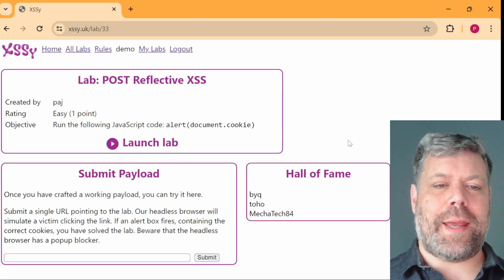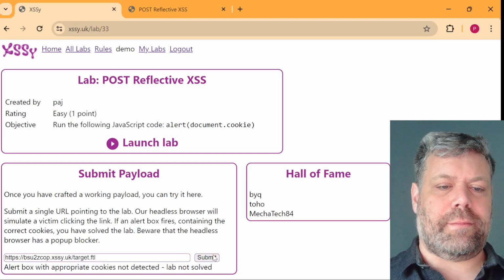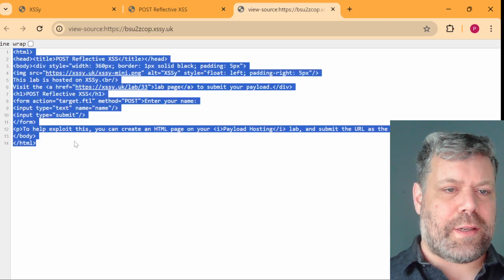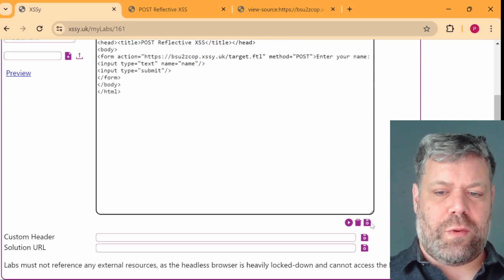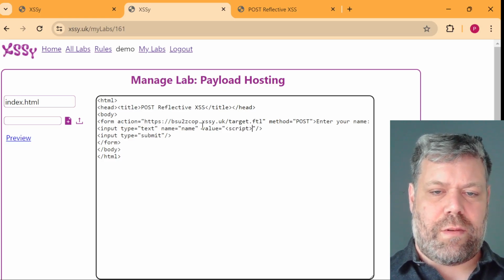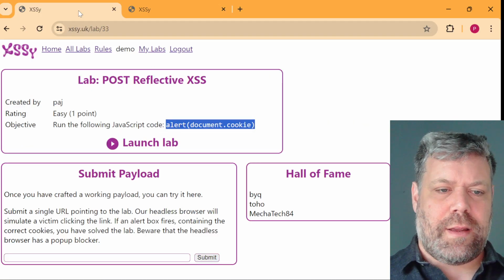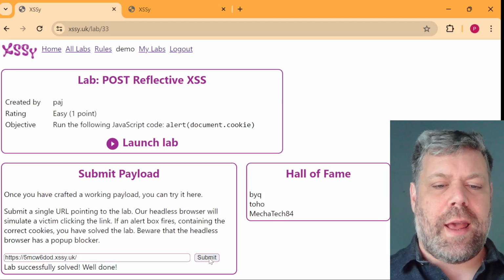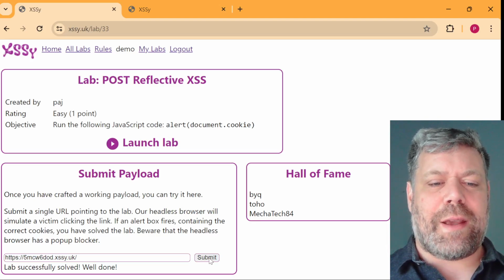XSSy - POST Reflective XSS